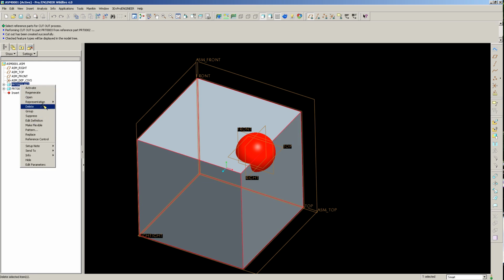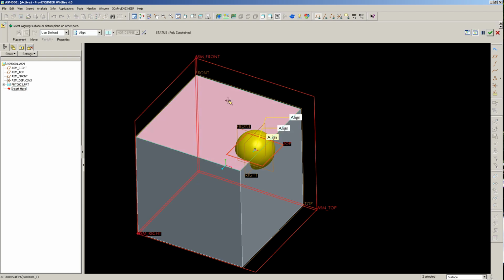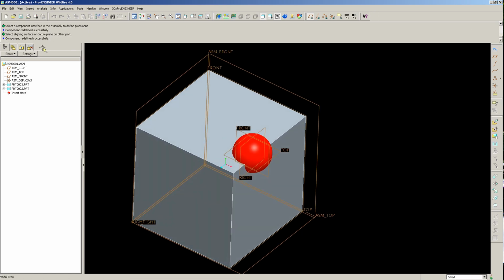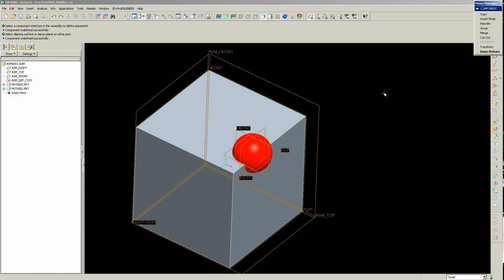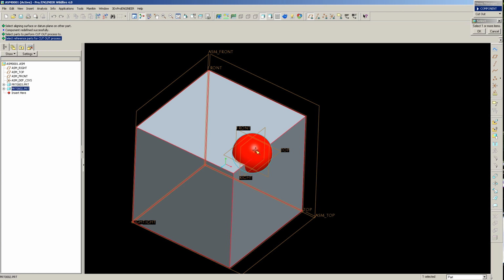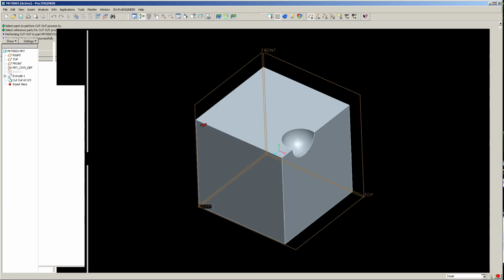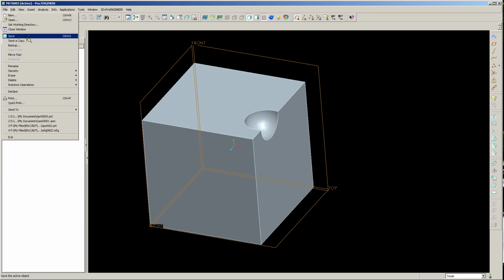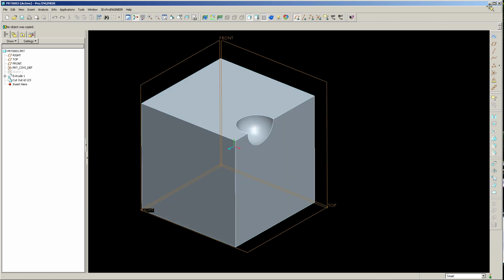Pro E - cut out operation.avi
How to perform boolean style cuts in assembly mode.